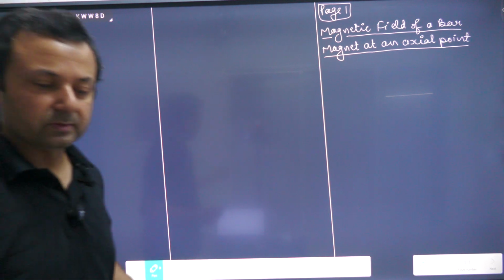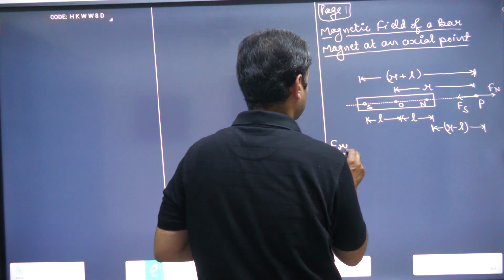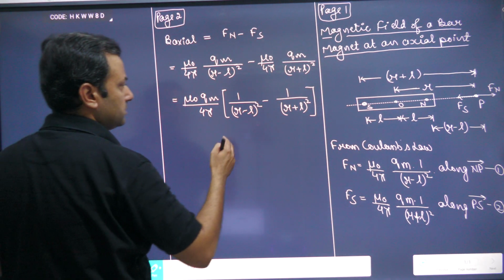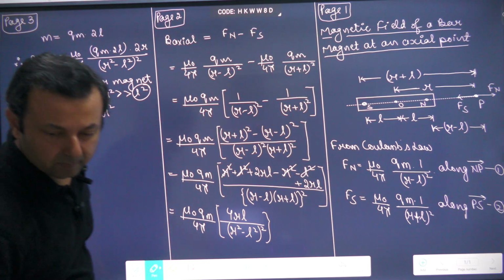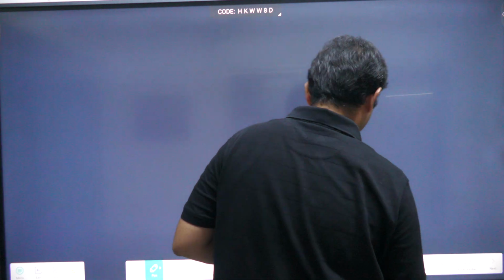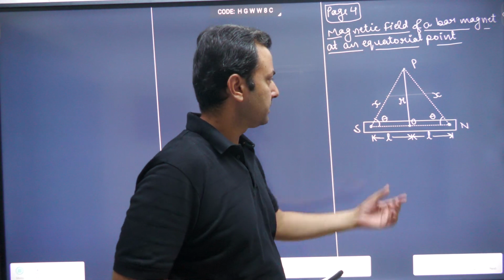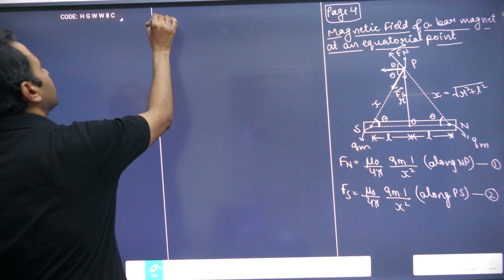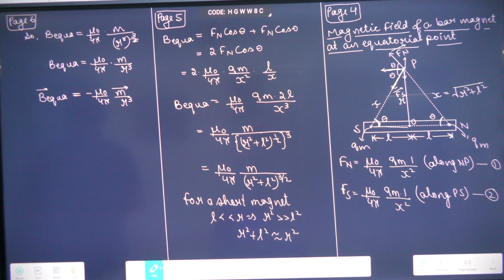Class XII Physics Prep 29th Sep, 25 (Magnetism and Matter)